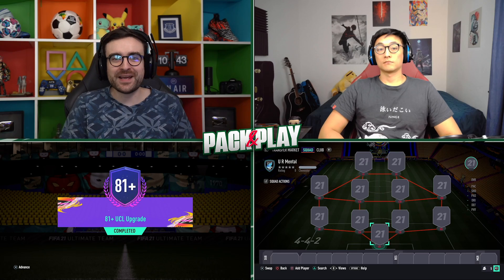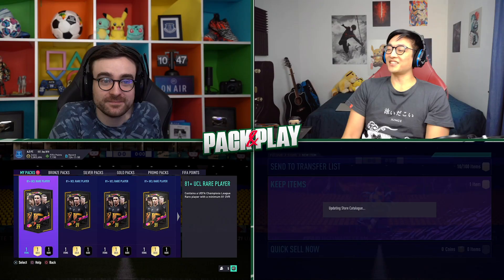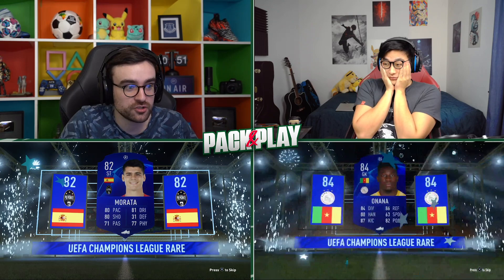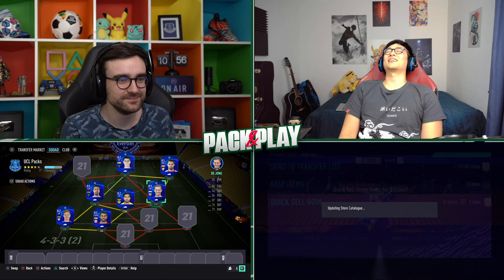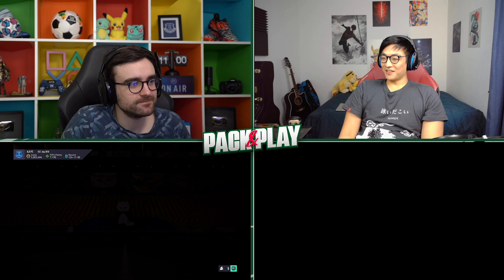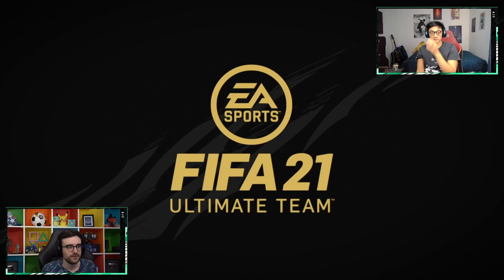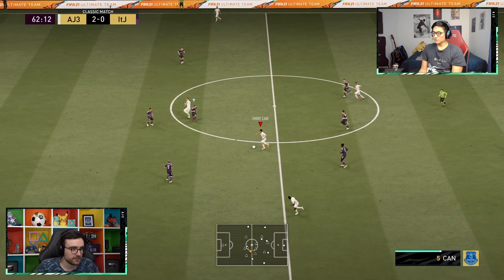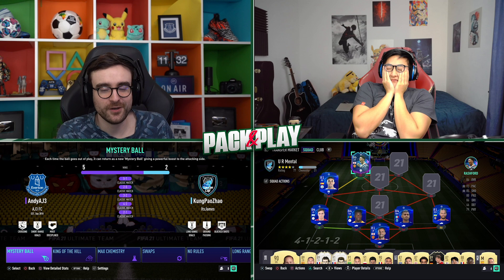GUARANTEE CHAMPIONS LEAGUE PLAYER SBC!!! Fifa 21 Pack And Play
THE HARDEST PACK AND PLAY WE HAVE EVER DONE!!! 12 guaranteed 1 player packs, with a special marquee Road To The Final pick at the end... Can we even get a full team!?!
DOWNLOAD FOTMOB, THE OFFICIAL PARTNER OF SBSD, FOR ALL YOUR FOOTBALL NEEDS

This is the home of Squad Builder Showdown, FUT Drafts, real life football videos and more!!!